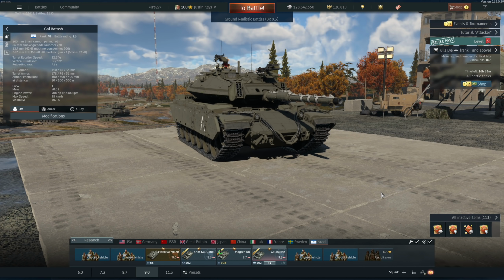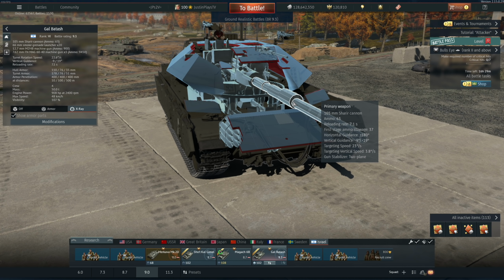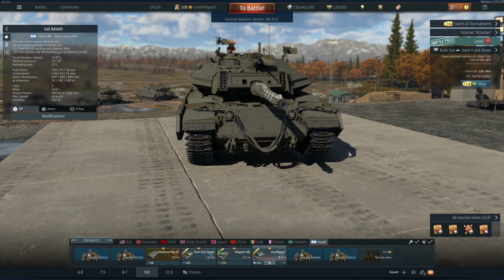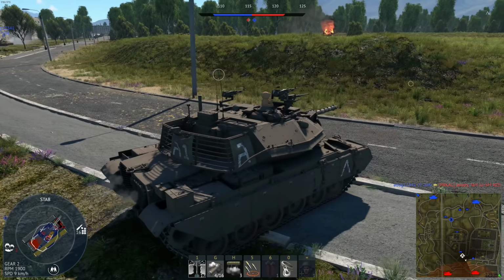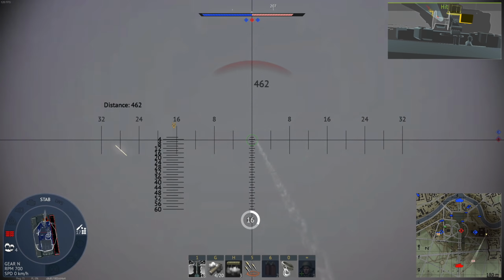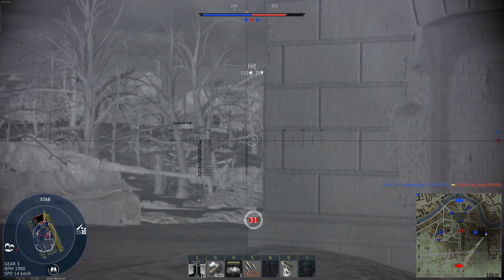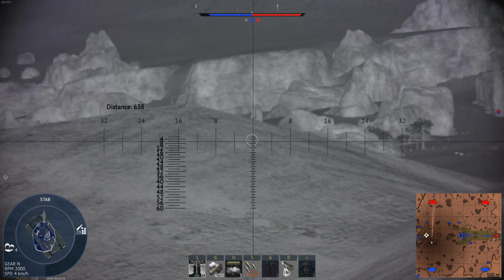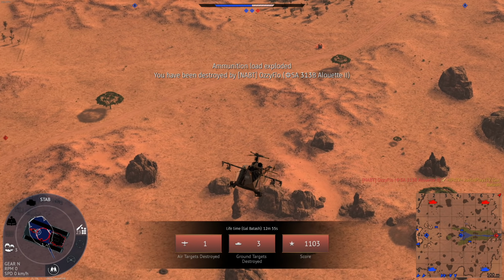Israel's Turtle Back Battering Ram - Gal Batash - War Thunder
The Magach 6B(?), Gal Batash, a "Heavily" armored, modernized Magach! And yes, it kind of looks like a ninja turtle..